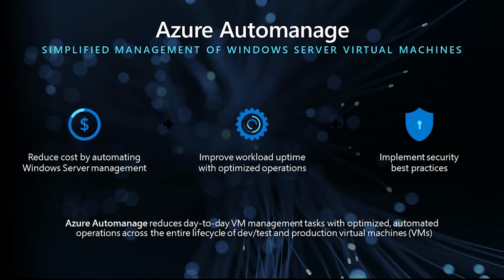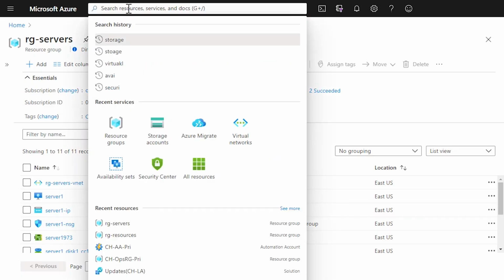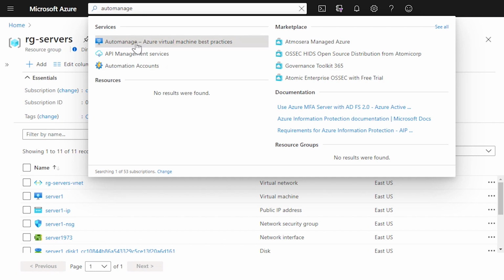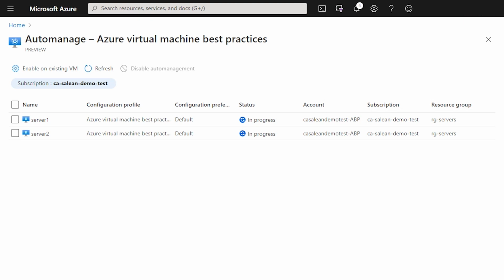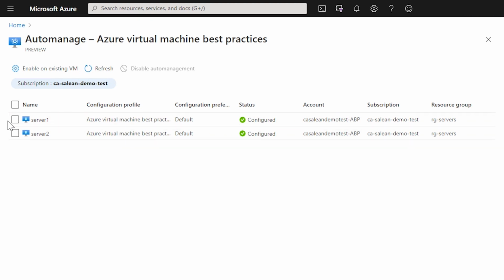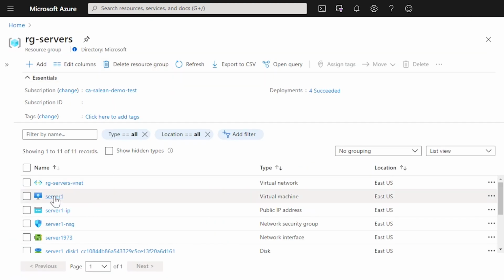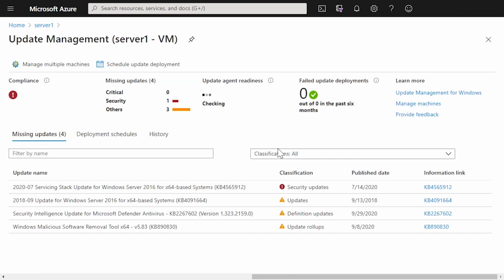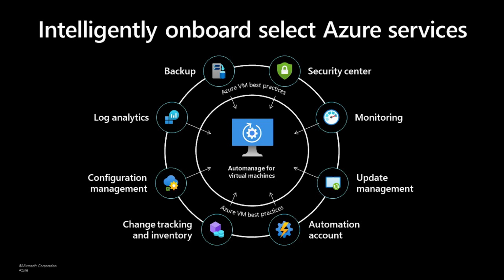First Look at Azure Automanage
Let's take a first look at Azure Automanage, which was a product announced at Microsoft Ignite 2020.